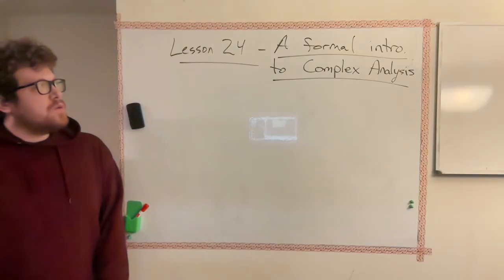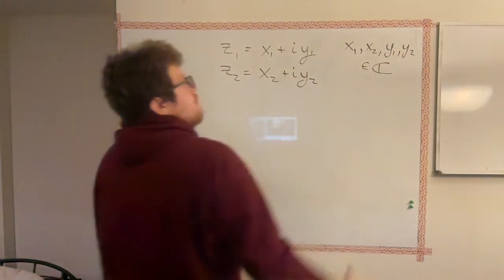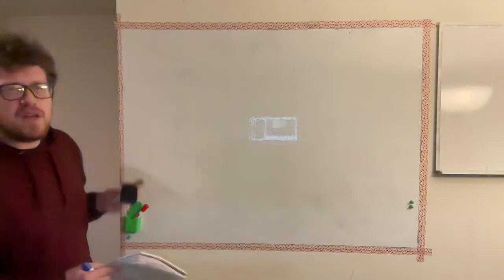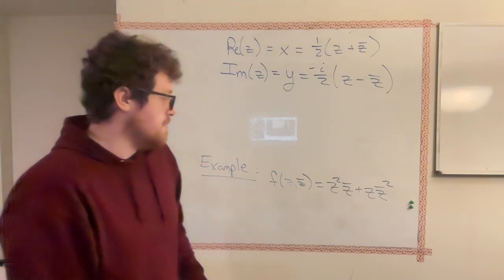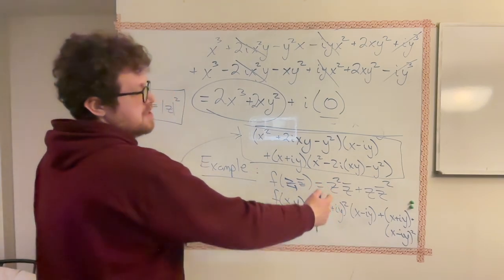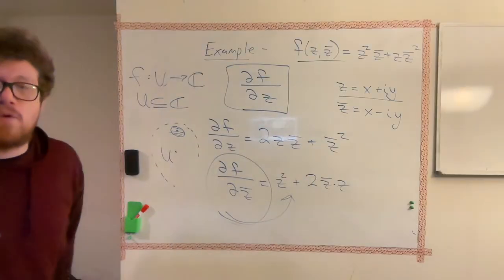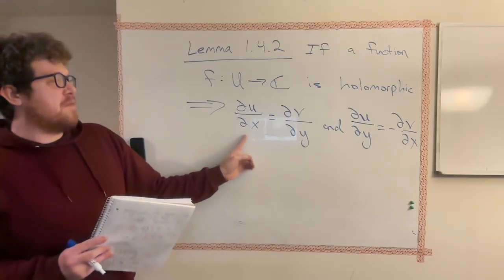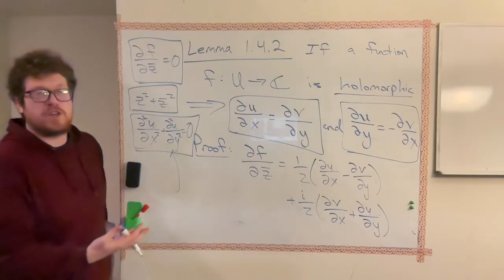Lesson 24: A Formal Introduction to Complex Analysis and Holomorphic Functions 2026 02 27_TT16 00 39